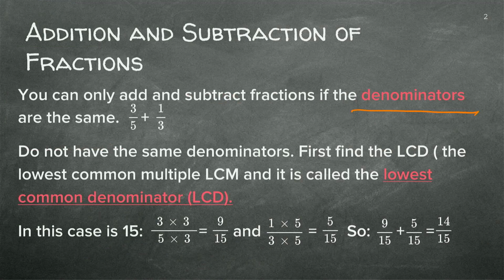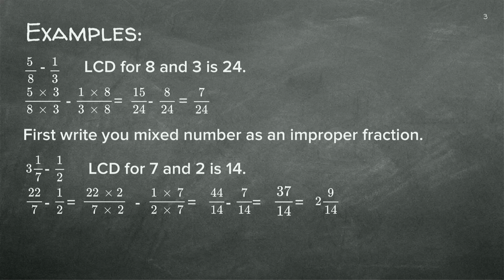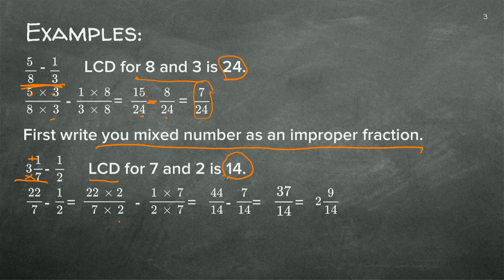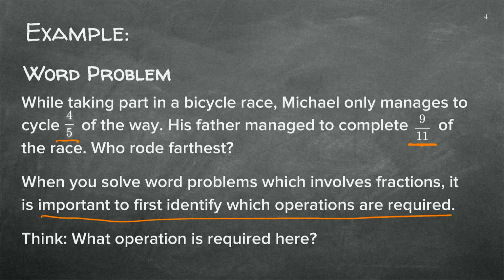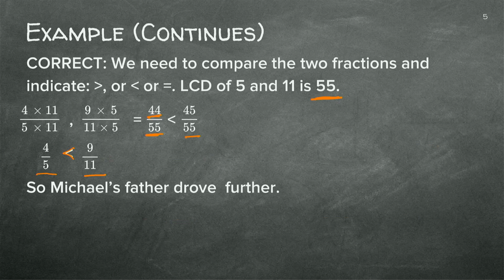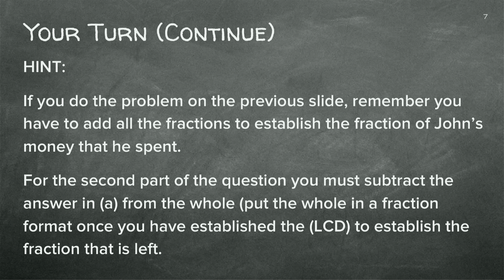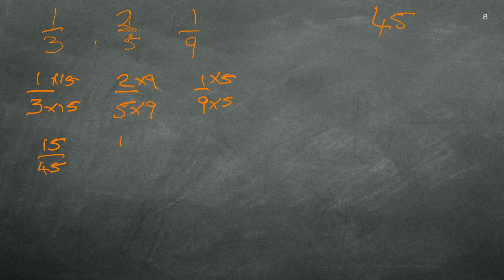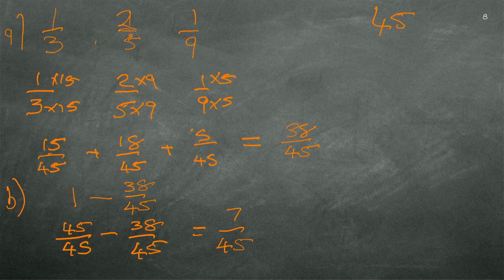4.3 FRACTIONS - ADDITION AND SUBTRACTION OF FRACTIONS